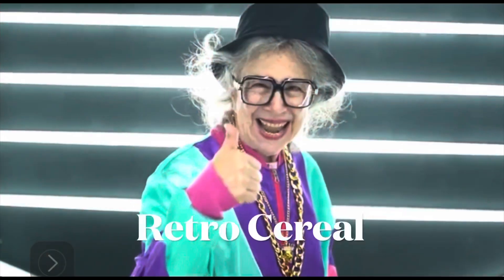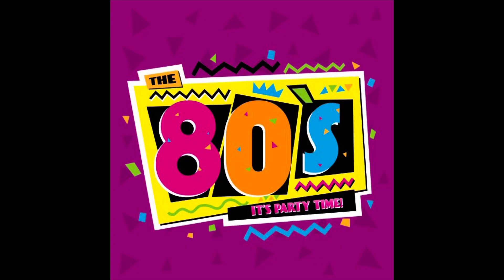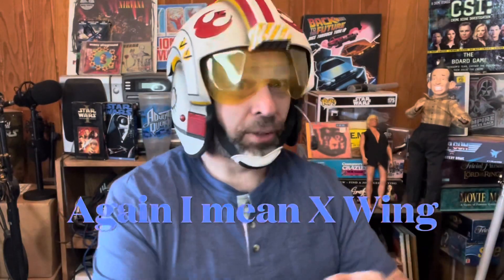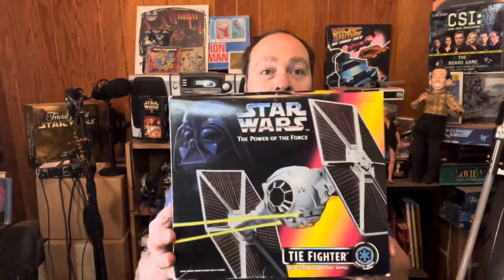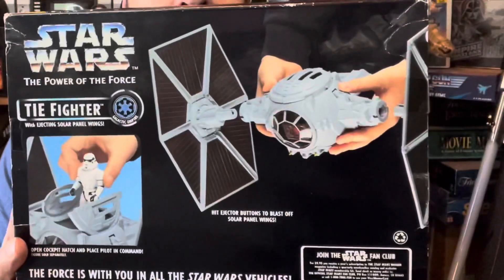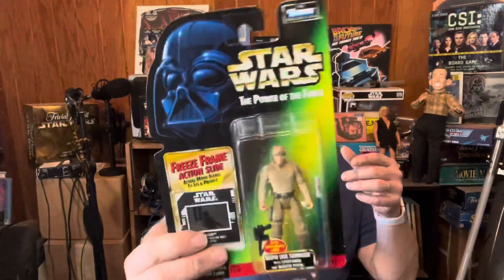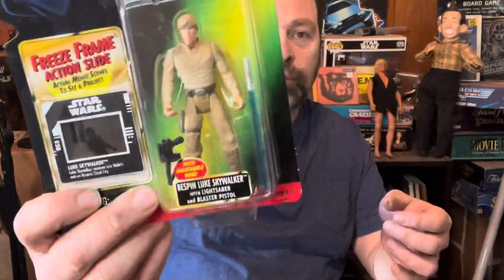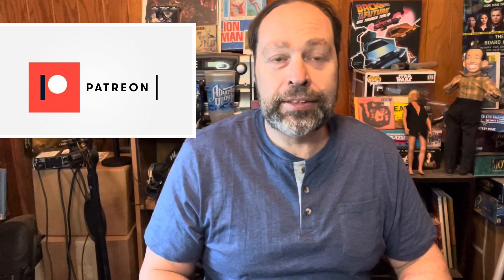Original X Wing and More: GenX Show and Tell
See this original X Wing Fighter and more Gen X memorabilia!